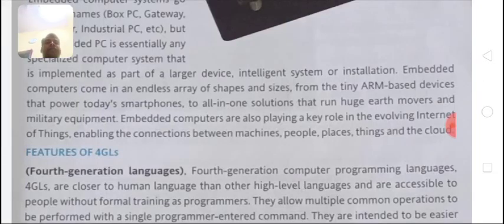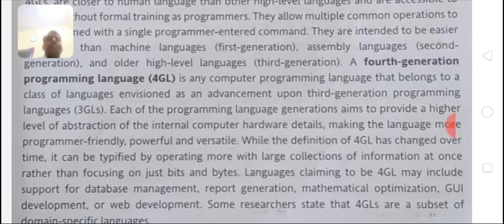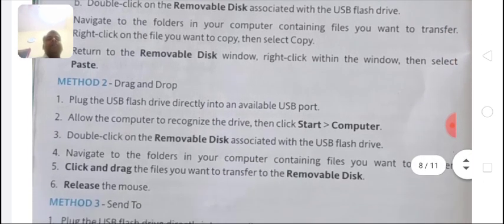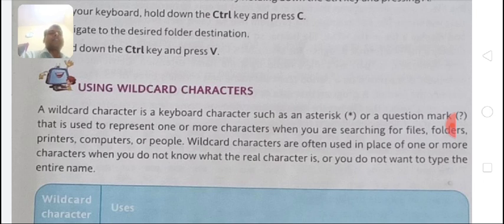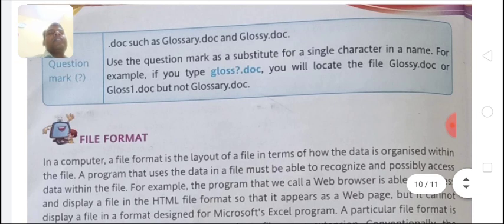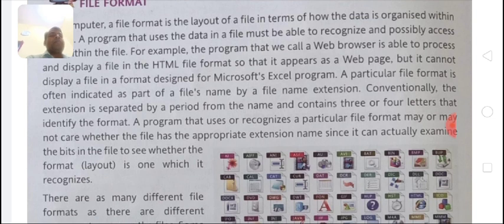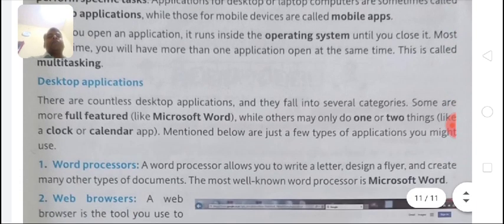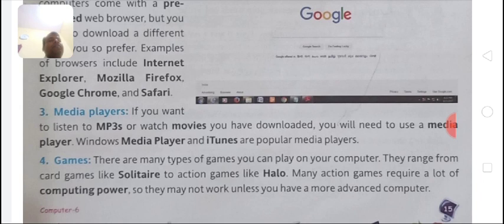Class VI Computer Language part 3